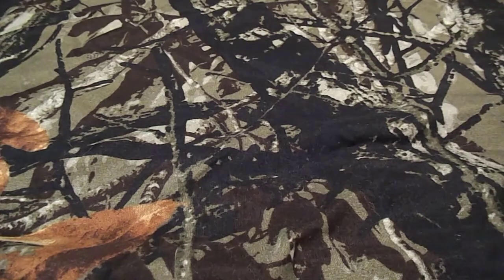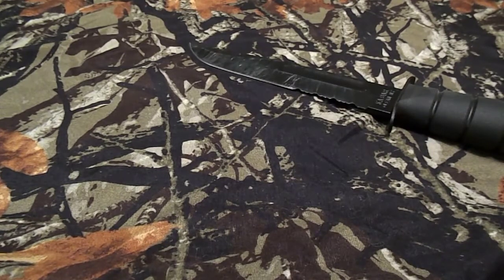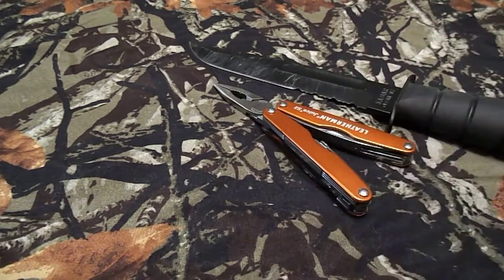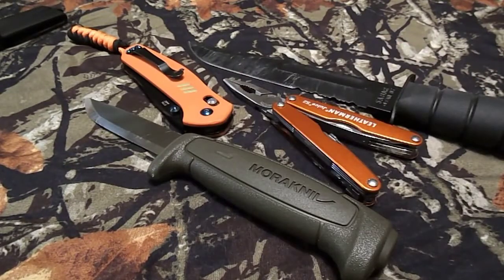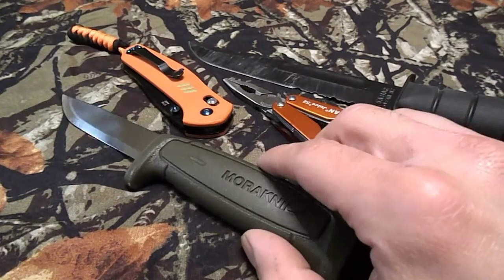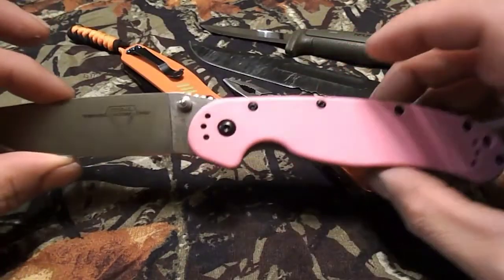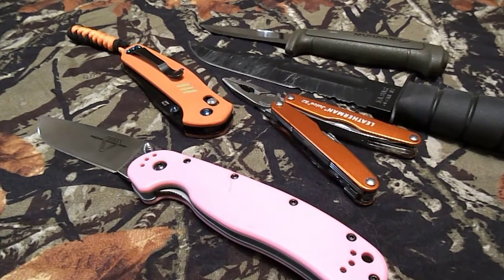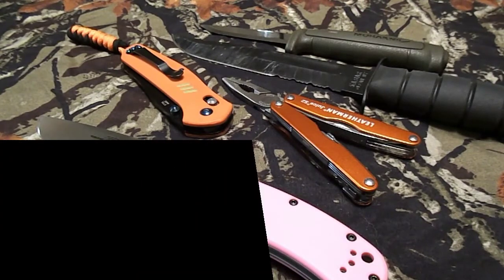$150 knife challenge. What would you choose?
Only $150 to make a knife collection. How would you build yours? 1 knife, 3 knives, 5 knives, ect? So many brands and styles to choose from. Here is my go at it. Thanks to Baz on Blades for the idea.